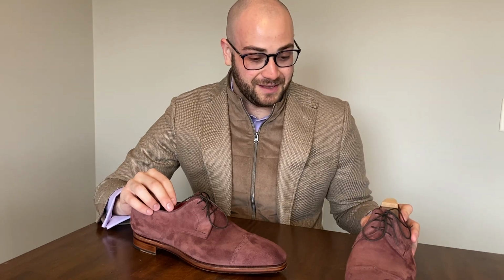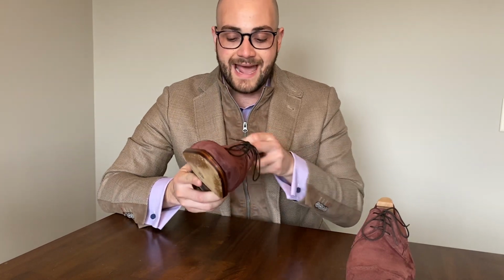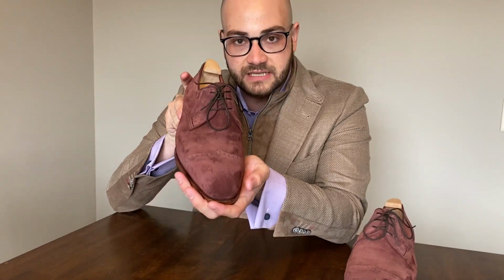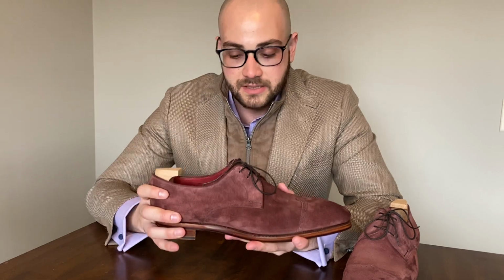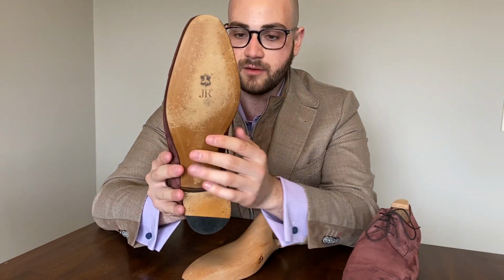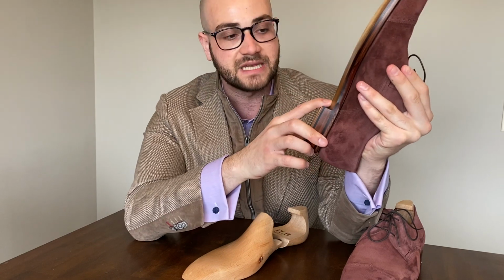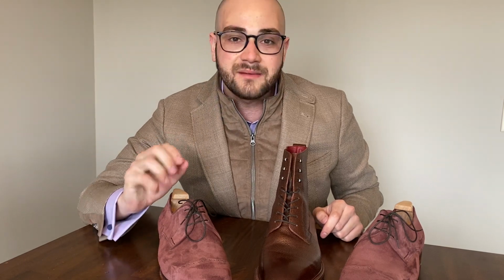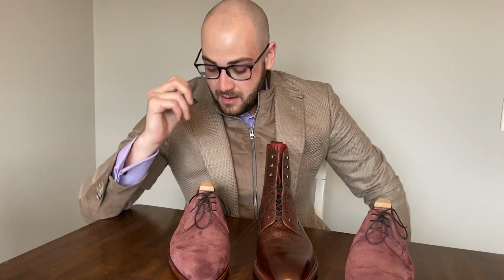One Take Review: TLB Mallorca Custom Artista Derbys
One lil’ hiccup was mixing up the shoe tree material - these are beechwood and normally trees are cedarwood.

so please reach out if you have any questions! I am always happy to chat